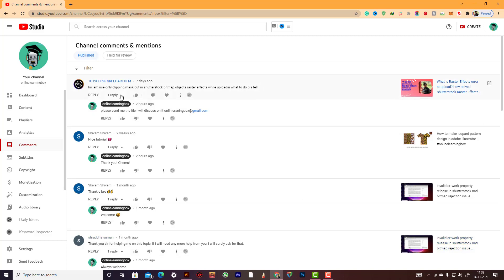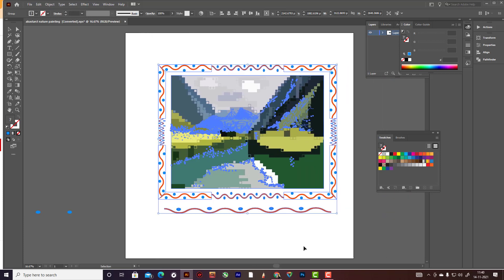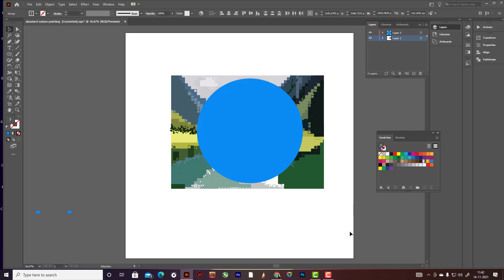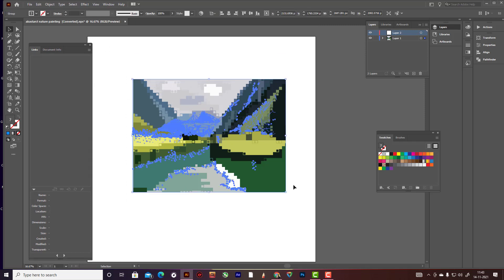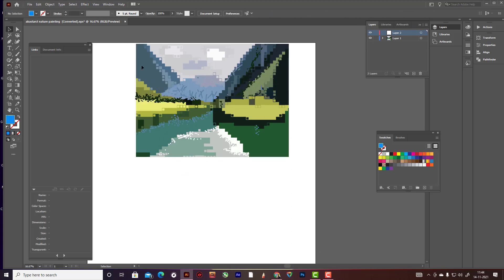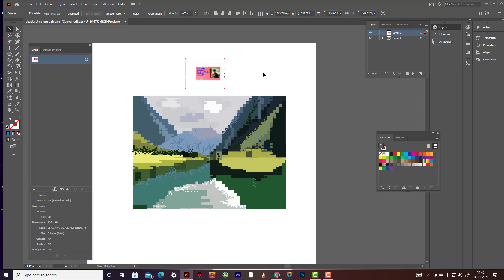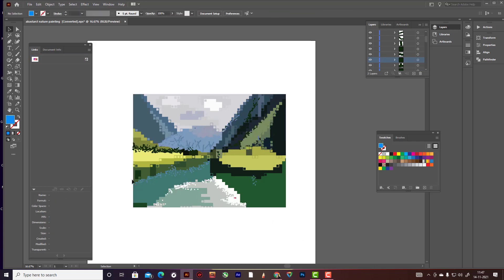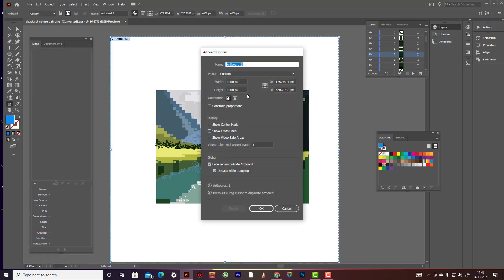How to fix shutterstock uploading bitmap objects raster effects error adobe illustrator tutorials